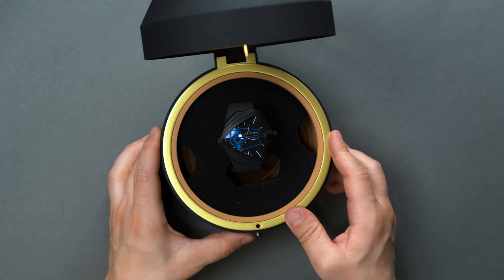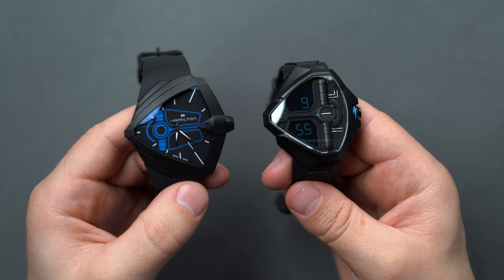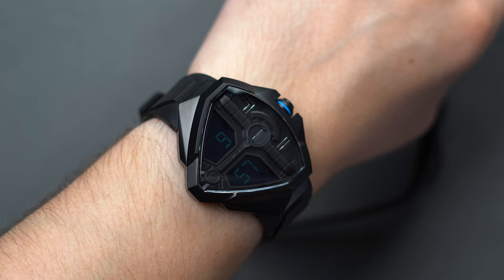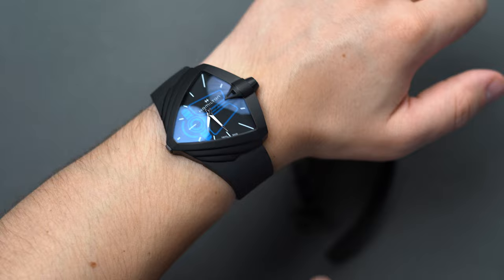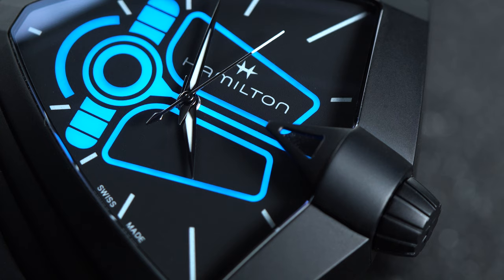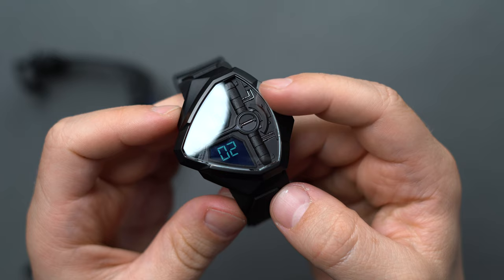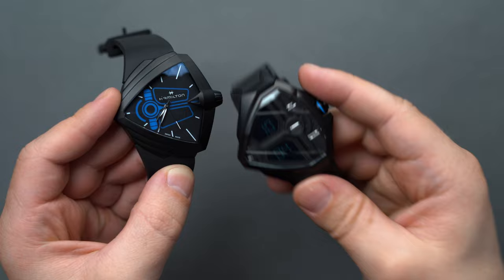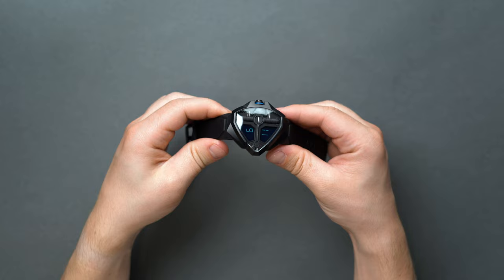Hands-On: Hamilton x Dune Limited Edition Ventura Watch Review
Prop master Dough Harlocker and director Denis Villeneuve have collaborated with cinema’s time-honored watchmaker Hamilton for Dune’s second installment, Dune: Part 2 teaming up to fashion two limited edition watches inspired by the the 'Desert Watch' prop worn by Paul Atreides in the film. In this hands-on review made possible by our friends at Hamilton, we take a close look at the Hamilton Ventura XXL and Ventura Edge Dune Limited Editions to see how they compare to Hamilton’s pantheon of impressive cinematic collaborations that span back to 1932.

Video Chapters:
00:00 Introduction
01:18 First Impressions
03:15 The Cases & Calibers
06:26 The Dials
09:10 The Straps
09:47 Our Thoughts